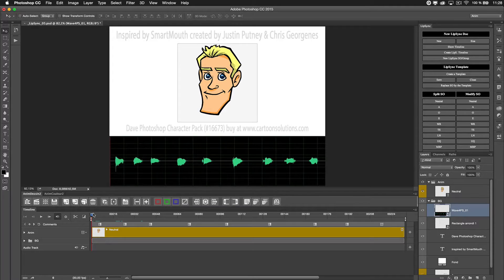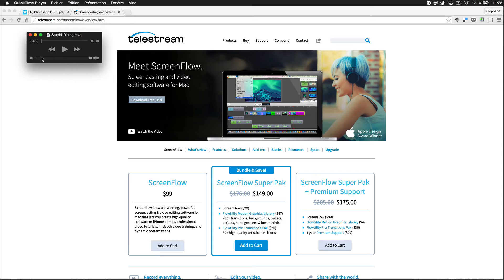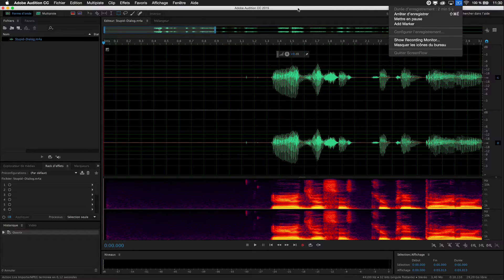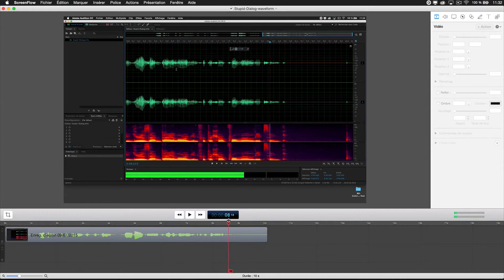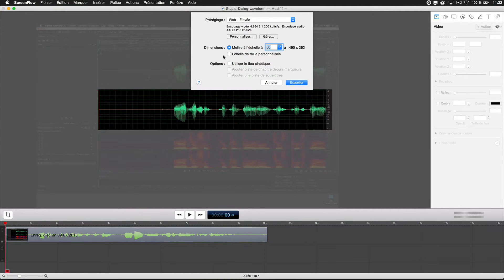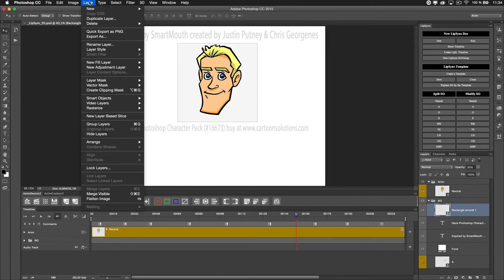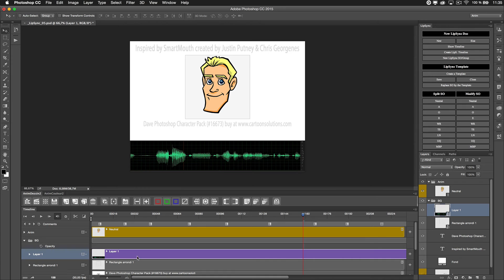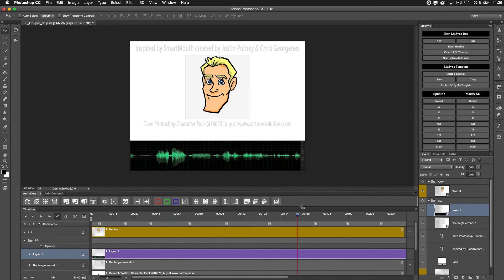[EN} Workaround to have an Audio Waveform in Photoshop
Why I have to quit developing my beloved Photoshop plug-ins?

Quick video to explain my Workaround to have an Audio Waveform in Photoshop.
I'm simply using a screenrecord tool (QuickTime, Screenflow, Camtasia or any other tool) to record an Audio software playing the dialog I need to use in Photoshop.

FYI: My videos on Vimeo are recorded in one shot with a really quick edit to quickly explain something.
I don't pretend to do a perfect record at all, but that's the only way for me to found the time to do it, in place of not doing at all!